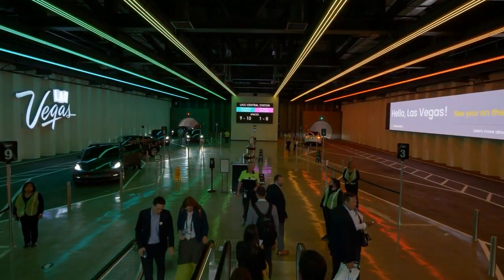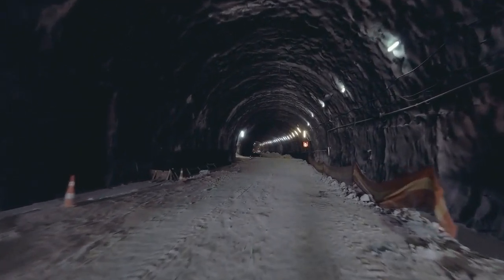Why Boring Company Tunnels Are So Narrow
Explore the cutting-edge world of The Boring Company and uncovering why their tunnels are designed to be smaller than traditional ones.